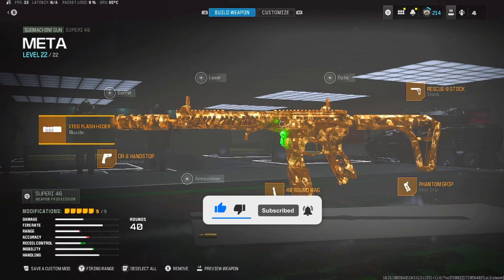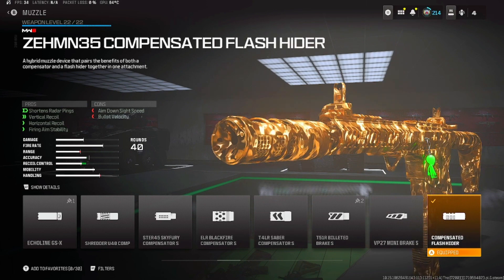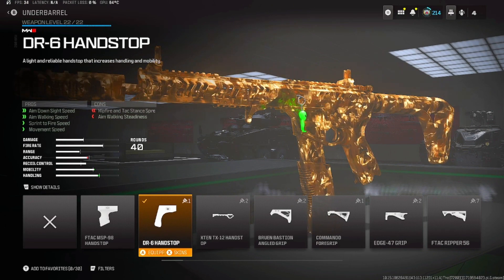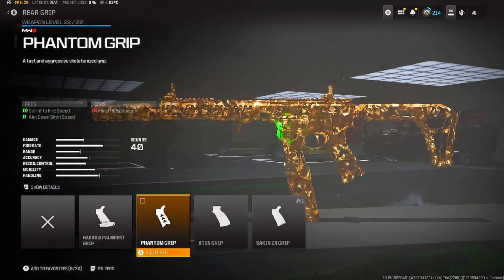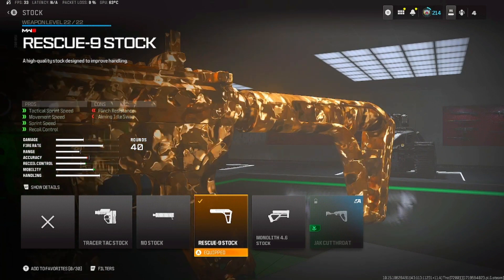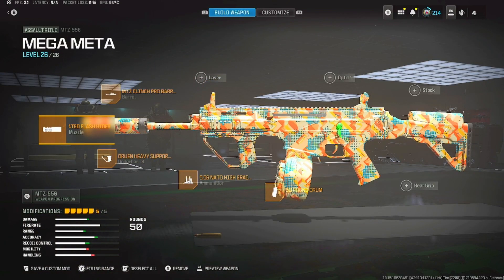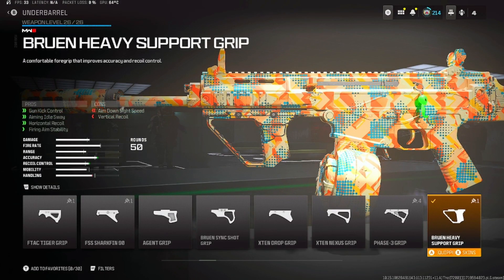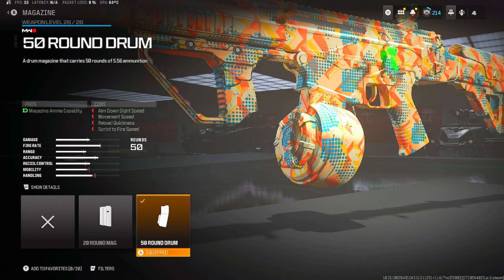NEW META LOADOUT FOR REBIRTH ISLAND